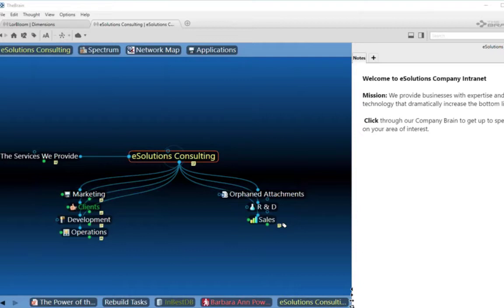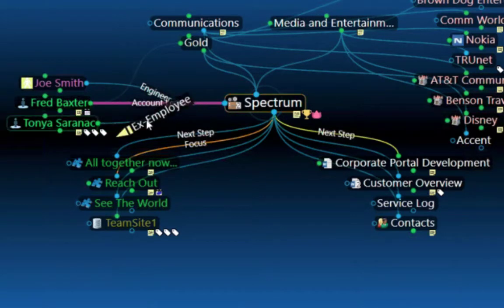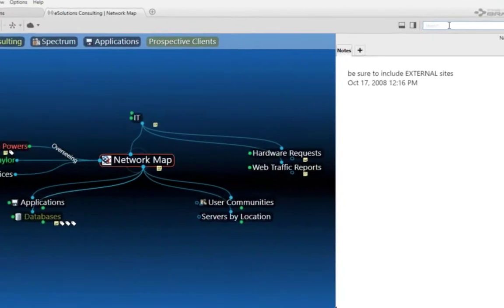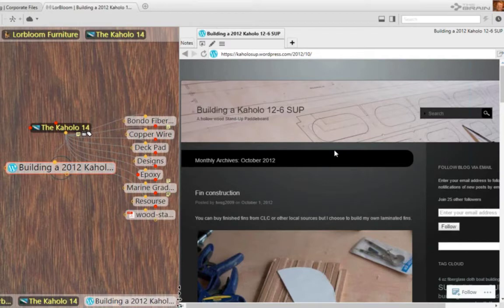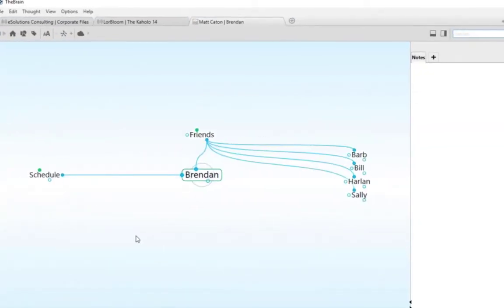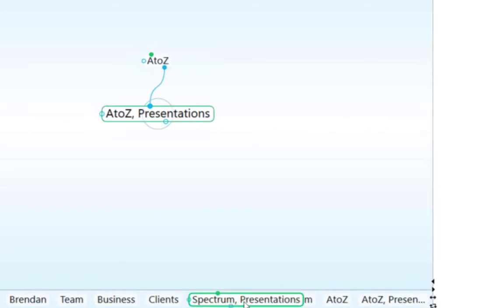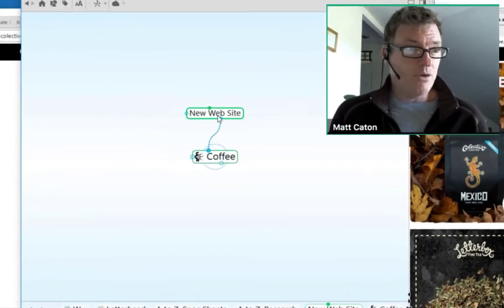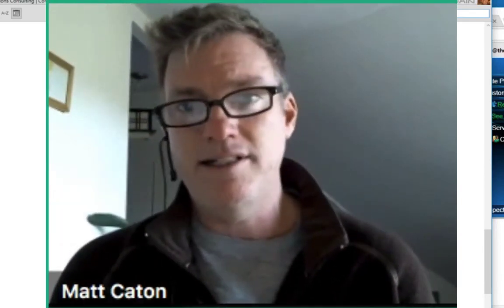TheBrain: 101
TheBrain: 101 is the best way to learn how to get started on your Brain quickly. We cover all the basics so you can create an amazing Brain!